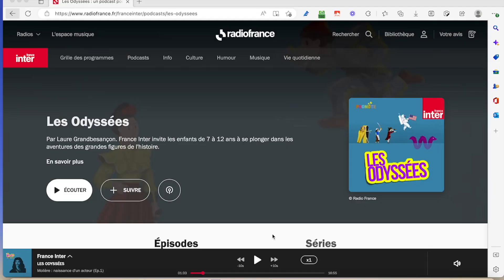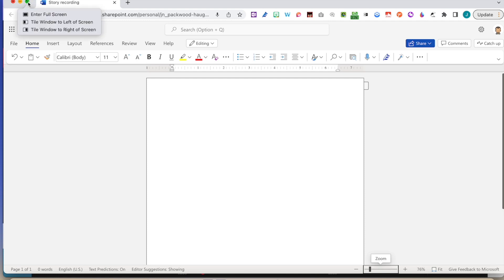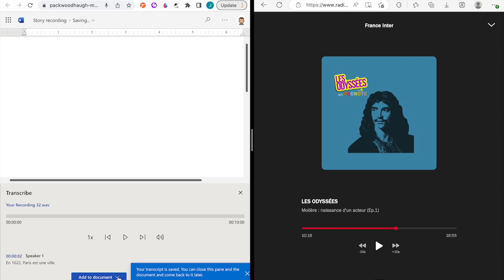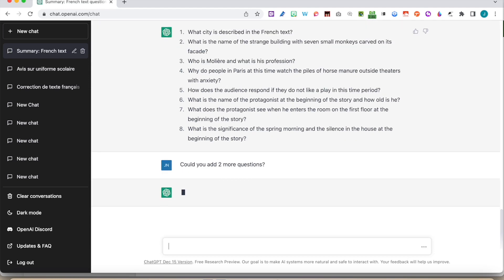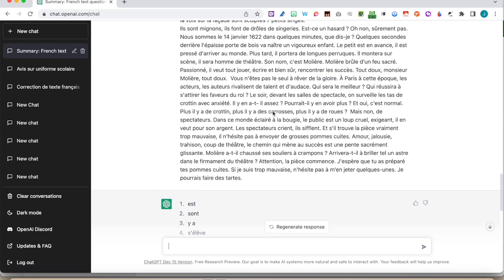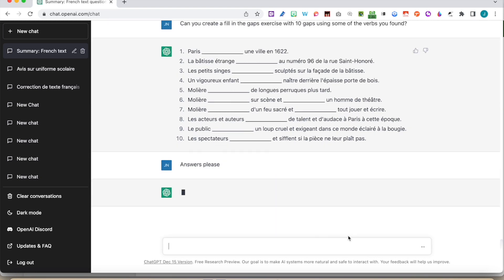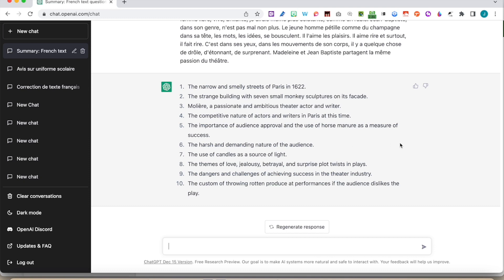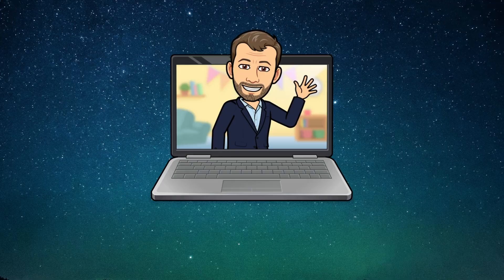Quality language lessons with Word online transcripts and ChatGDP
This video is about app smashing Microsoft Word online’s Transcript function and ChatGPT’s amazing potential.
I have used here the brilliant little podcasts from Radio France mini podcasts called ‘Les Odyssées’ which can be used by French language learners:
Let’s bear in mind that it is much better to have 90 to 95% comprehensible input so some ground work will be needed !
00:00 Intro
00:04 Word online transcripts demo
03:38 ChatGPT intro
04:05 Creating questions on the transcript
05:19 Extracting verbs from the transcript
06:09 Creating a fill in the gaps exercise with answers!
08 :21 Finding cultural elements in the text
9:33 Conclusion